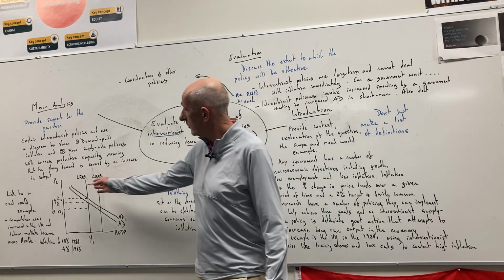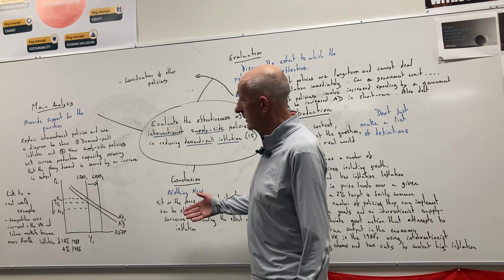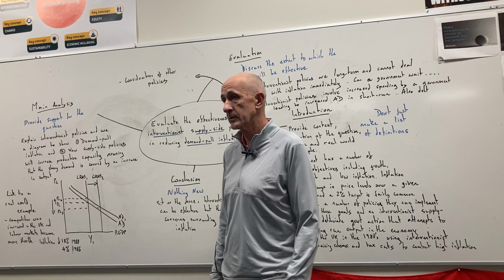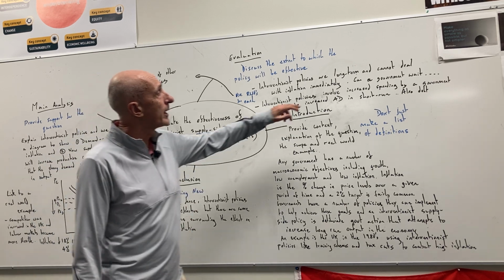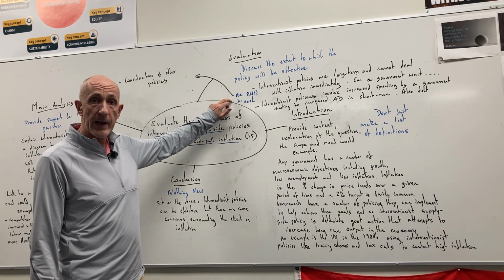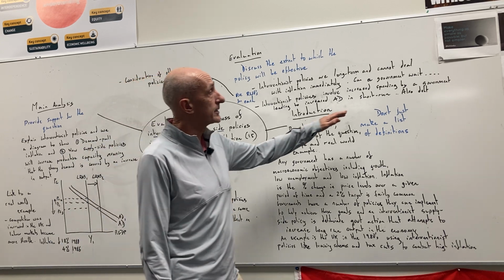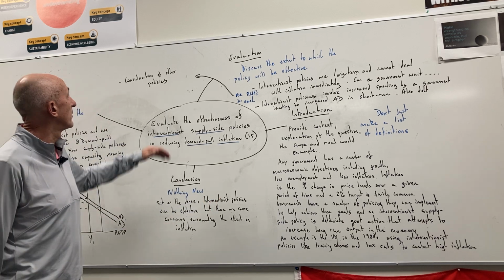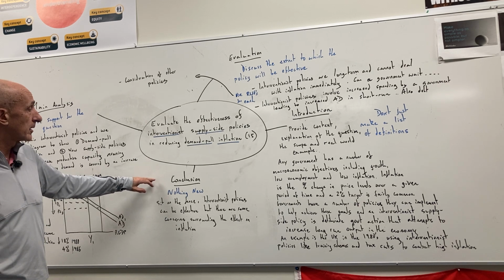IB Economics paper 1 macroeconomics essay plan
Explains how to construct a macroeconomic essay for IB Economics paper 1